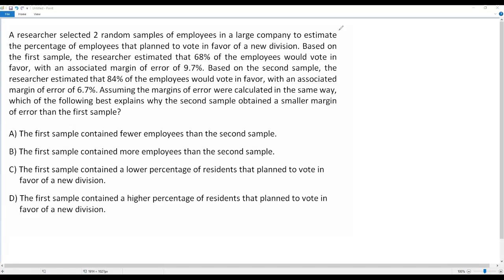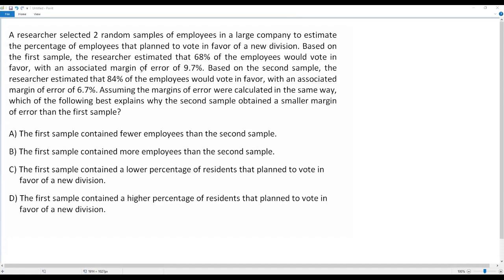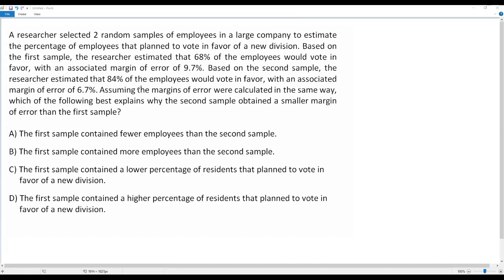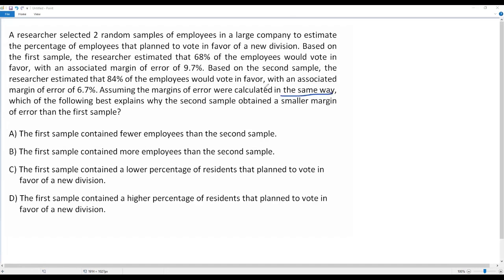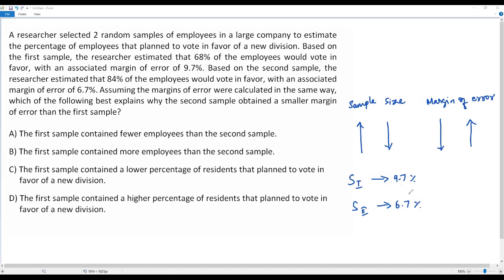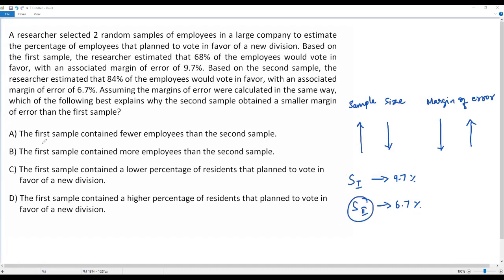SAT Math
A researcher selected 2 random samples of employees in a large company to estimate the percentage of employees that planned to vote in favor of a new division. Based on the first sample, the researcher estimated that 68% of the employees would vote in favor, with an associated margin of error of 9.7%. Based on the second sample, the researcher estimated that 84% of the employees would vote in favor, with an associated margin of error of 6.7%. Assuming the margins of error were calculated in the same way, which of the following best explains why the second sample obtained a smaller margin of error than the first sample?

A) The first sample contained fewer employees than the second sample.
B) The first sample contained more employees than the second sample.
C) The first sample contained a lower percentage of residents that planned to vote in favor of a new division.
D) The first sample contained a higher percentage of residents that planned to vote in favor of a new division.